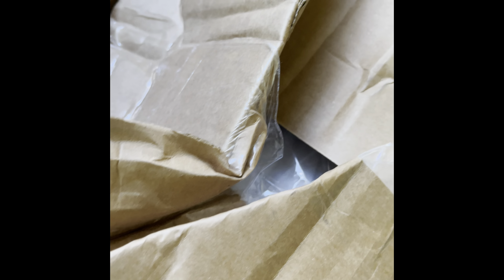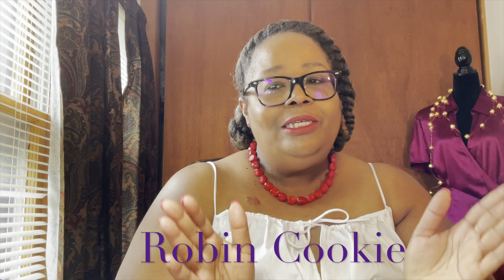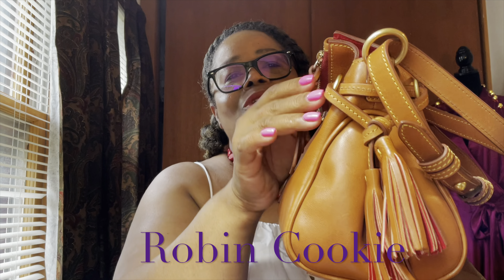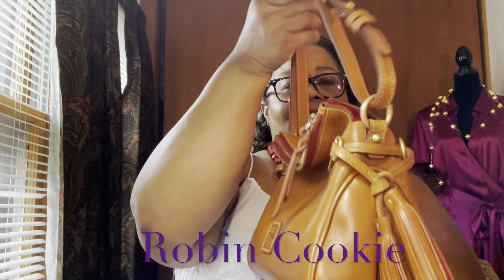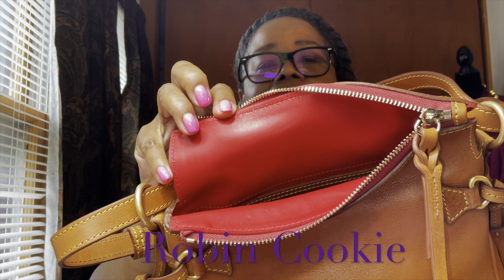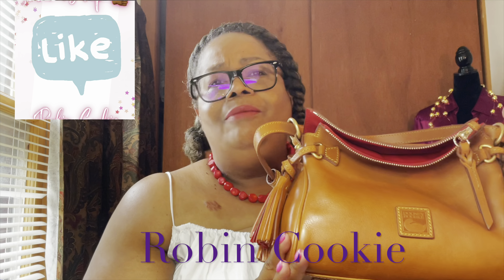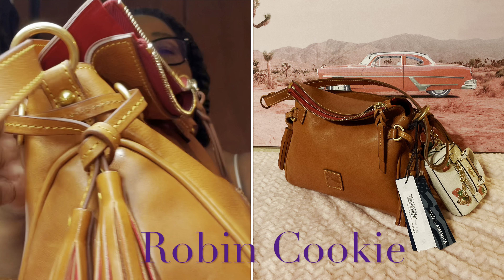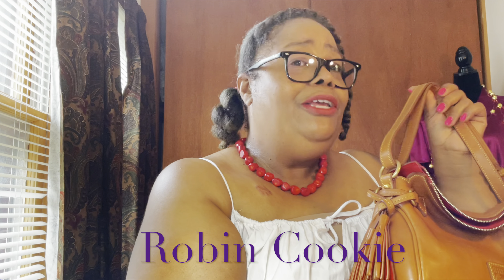DOONEY & BOURKE FLORENTINE TASSEL SHOULDER BAG Natural Color 👜 Robin Cookie